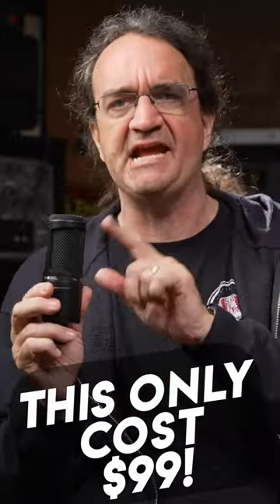Wicked $99 microphone!